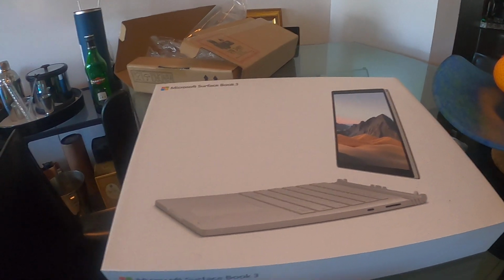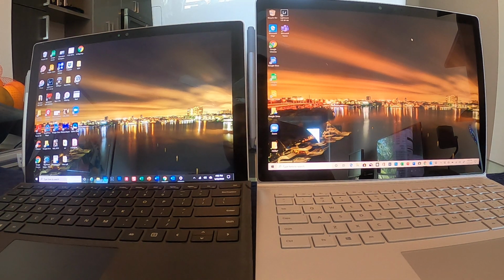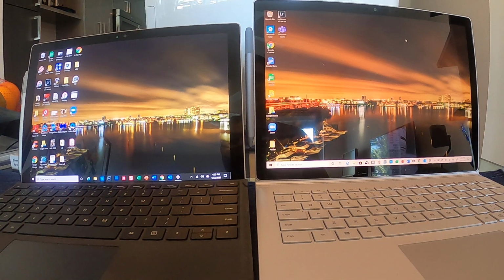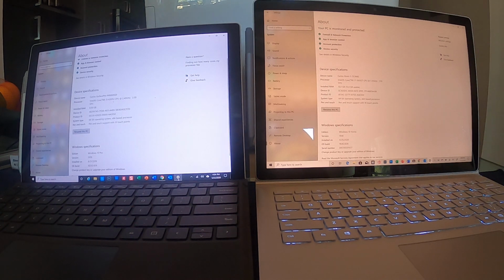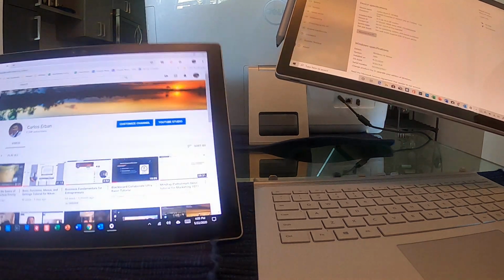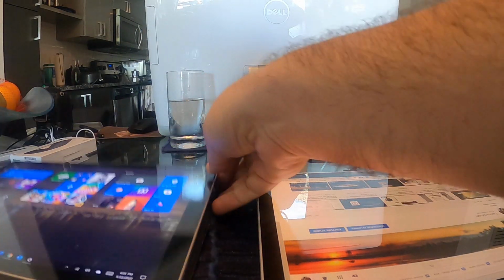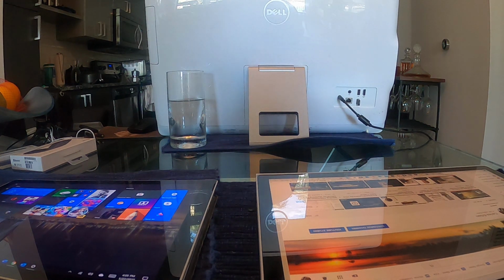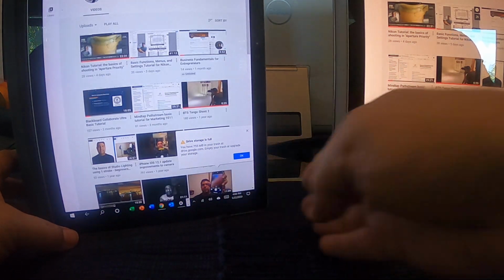New Surface Book 3 vs. Surface Pro quick comparison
This video is a quick comparison between the new Surface Book 3 and the Surface Pro for those undecided which one to buy or upgrade